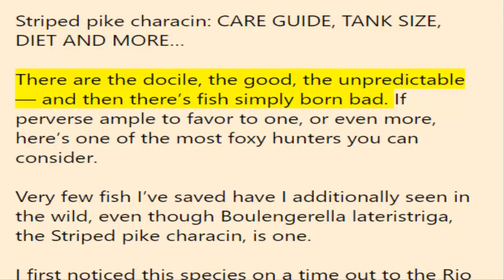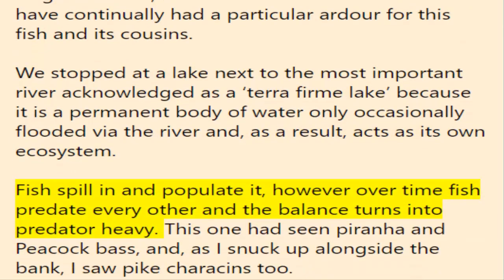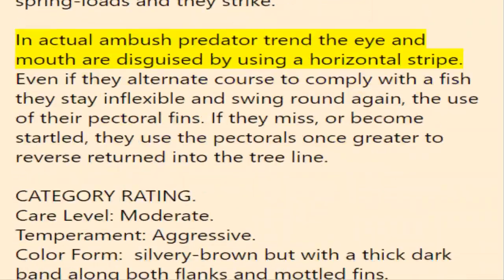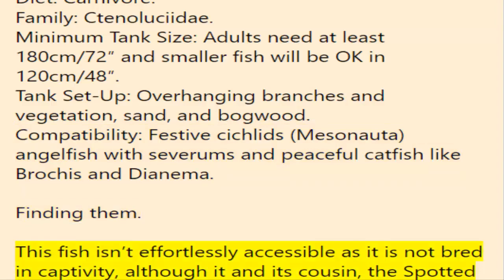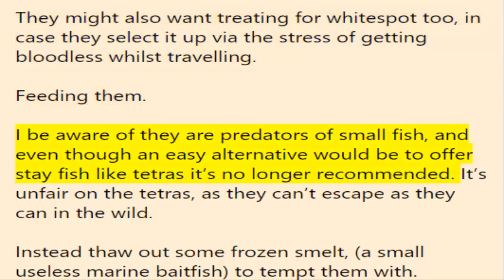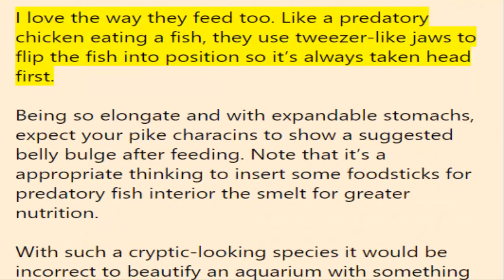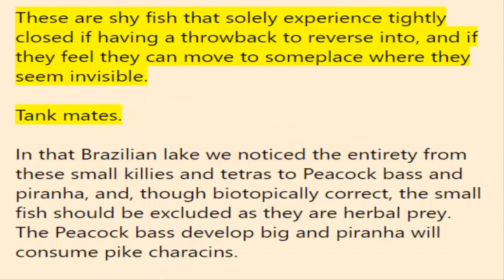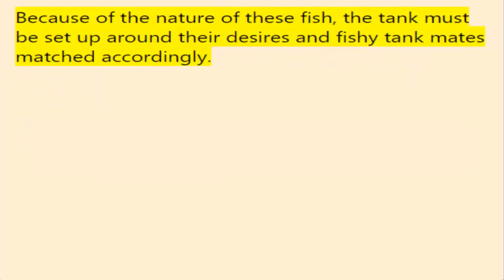How To Care For Pike Characin